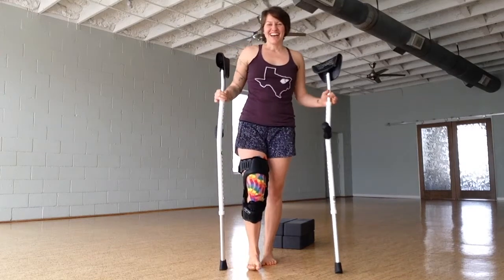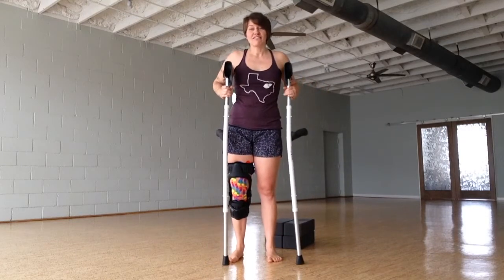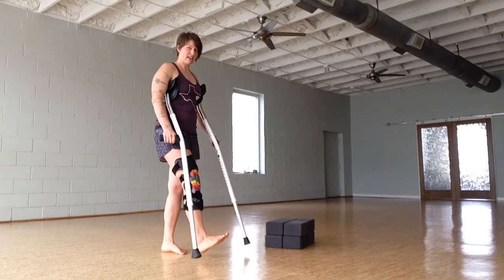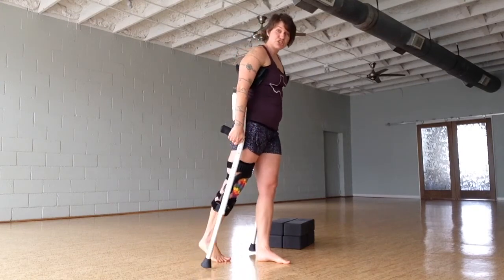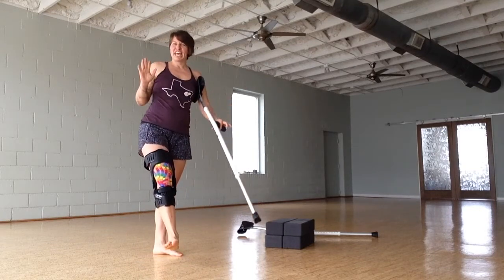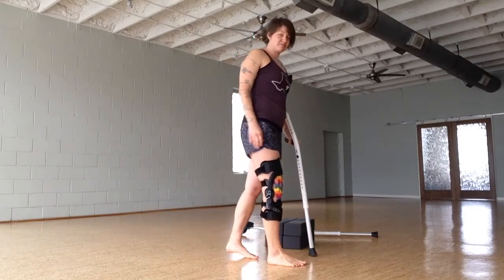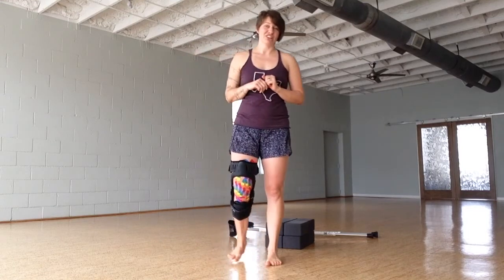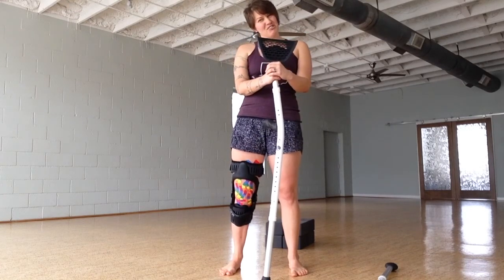Progressing off Crutches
How to work your way off crutches after surgery or injury.